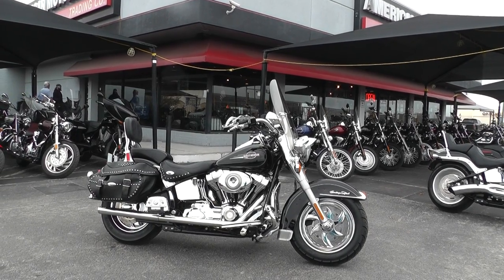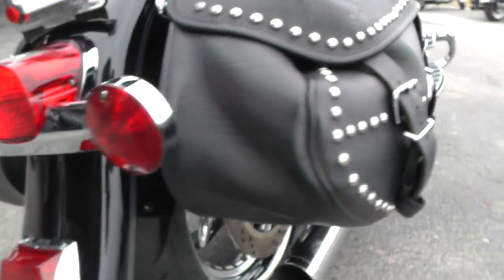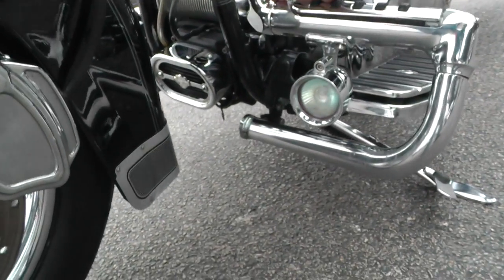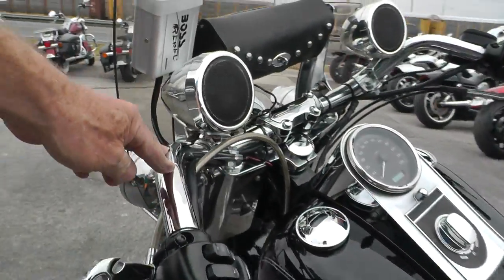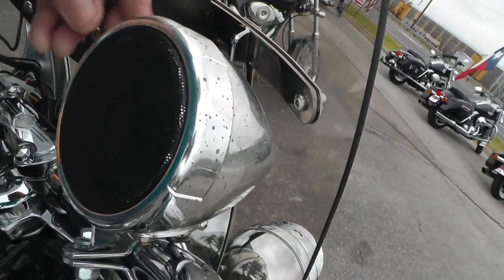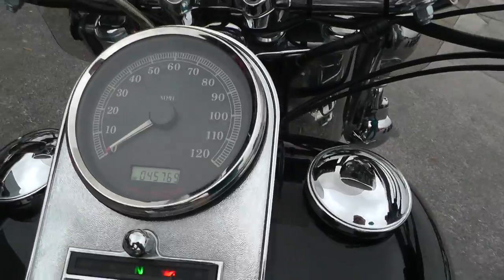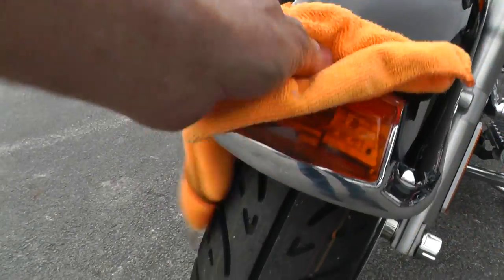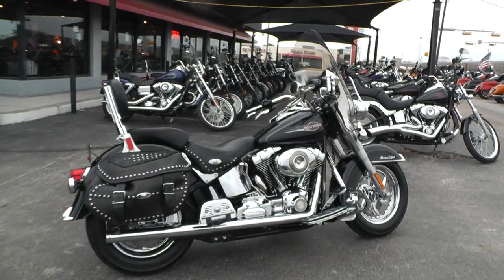043698 - 2007 Harley Davidson Heritage Softail Classic FLSTC - Used Motorcycle for Sale